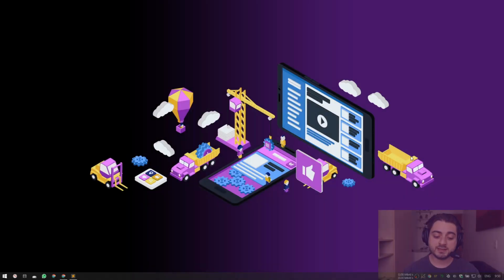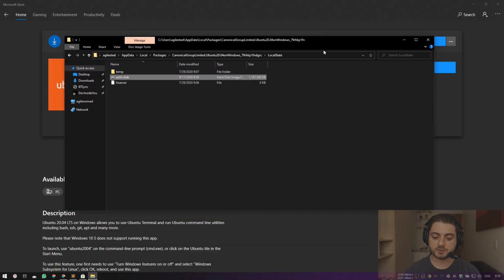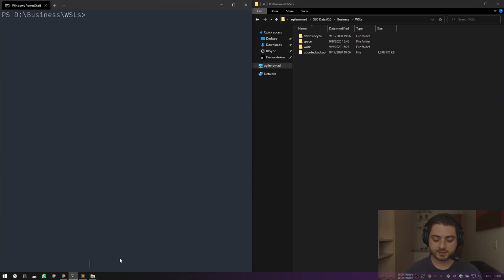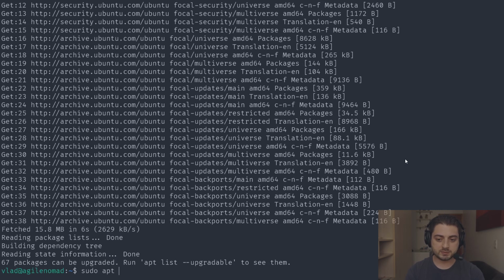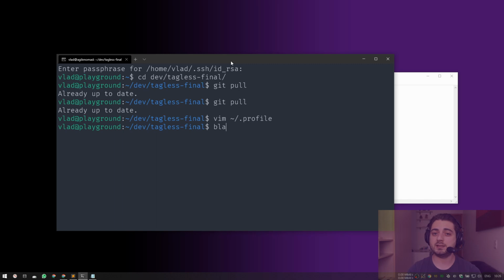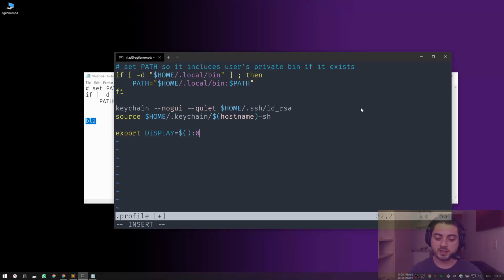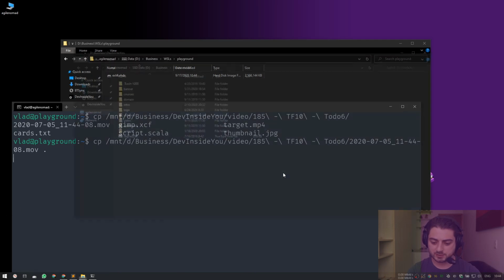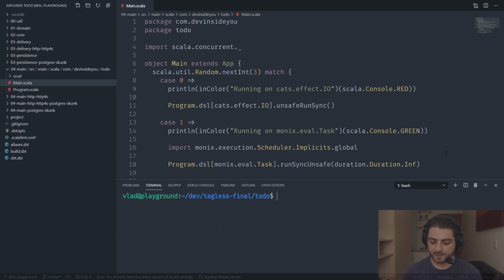The Ultimate WSL2 Guide - Part 2 - Tutorial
In this video you will learn from my pain of migrating from VirtualBox to WSL2. This video a step by step guide to replicate my setup.

00:00 intro
00:18 checking the windows version
03:08 hypervisor discussion
04:25 installing Ubuntu 20.04 LTS
08:44 Windows Terminal
13:48 wsl --export
16:32 wsl --import
20:39 ensuring your user is the default one
22:04 ensuring you login into your home directory
25:54 ensuring you open Windows Terminal and automatically connect to a specific distribution
27:31 ensuring you see the machine name in the prompt
28:44 caching ssh keys with keychain
31:16 GUI applications and clipboard sharing
46:24 systemd and docker
48:14 shrinking the virtual hard drive
53:14 vs code
58:00 conclusion